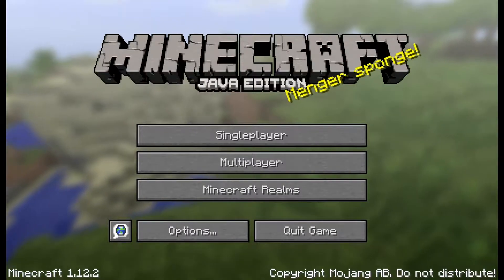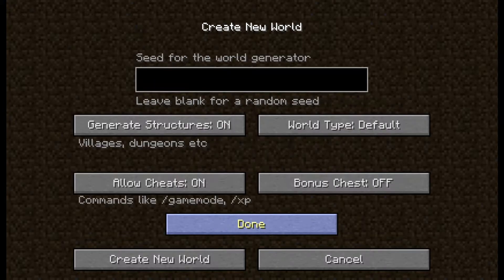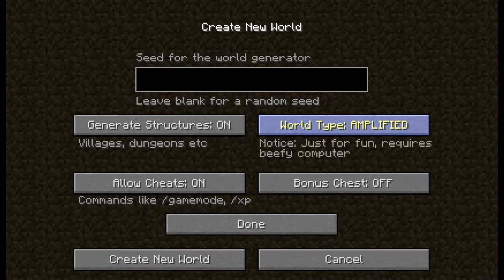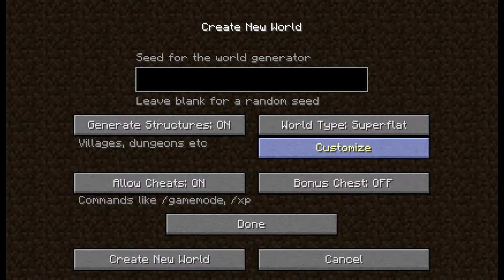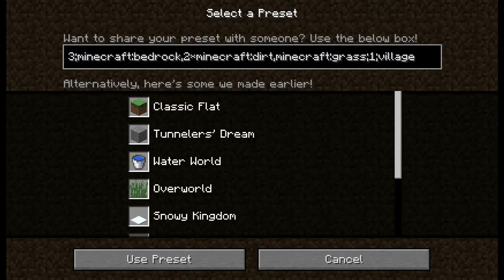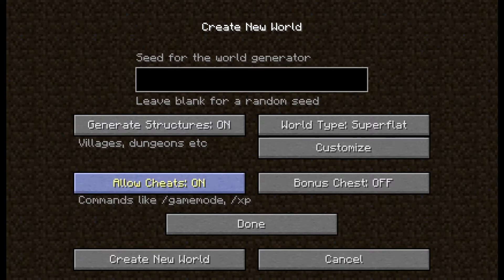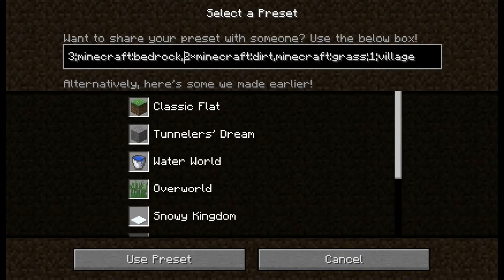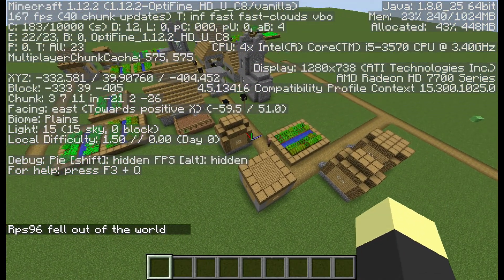Creating custom worlds in Minecraft 1.12.2 PC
Here I explain how to create custom worlds for minecraft PC